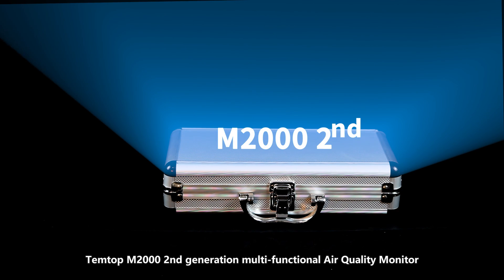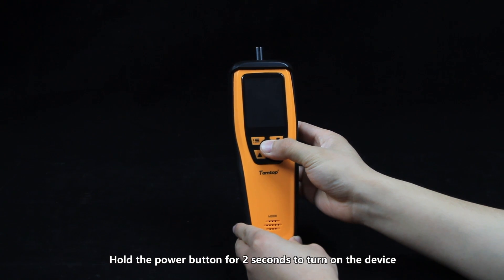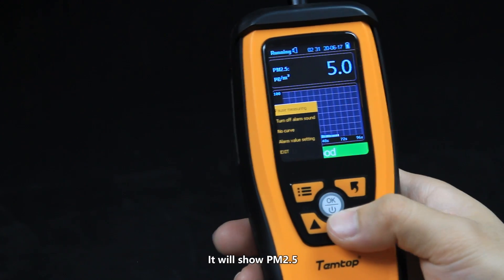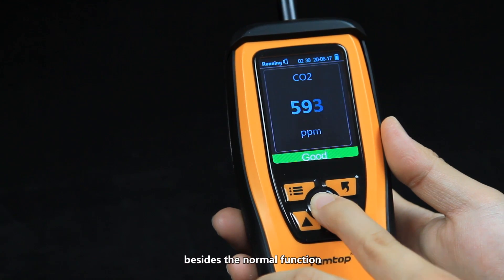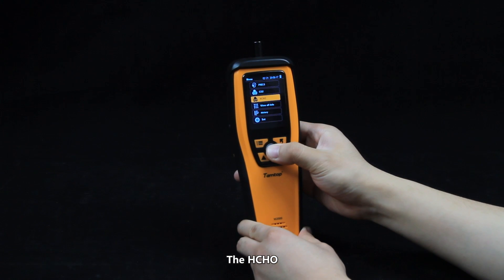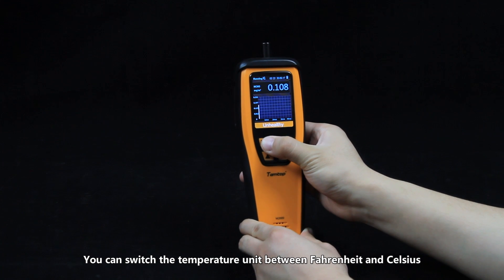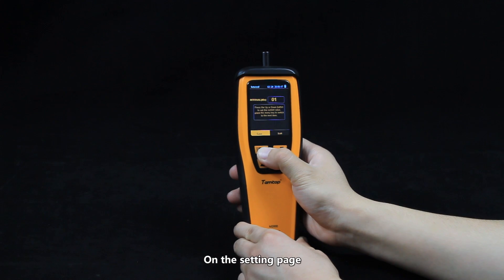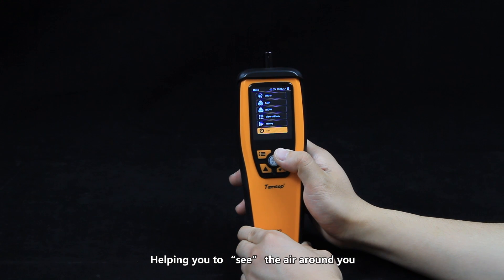Temtop M2000 Air Quality Meter for Formaldehyde PM2.5 PM10 Carbon Dioxide with EPA standards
Introducing the Temtop M2000, a compact handheld monitor designed to accurately measure PM2.5, PM10, carbon dioxide, formaldehyde, temperature, and humidity levels in your environment. Whether you are concerned about air quality at home or in your workplace, the M2000 provides instant and precise readings that help you stay informed and in control.

With its advanced Temp&Humi sensor, the M2000 can assist you in verifying the performance of your air conditioner and ensuring that your indoor environment is comfortable and healthy. Its CO2 sensor is especially useful for individuals living in areas with heavy traffic, wildfires, or industrial plants where air quality is a major concern. And if you're worried about the potential health effects of formaldehyde exposure from pressed wood furniture or wood floors, the M2000's formaldehyde sensor has got you covered.

The Temtop M2000 , thanks to its reliable performance, user-friendly interface, and ability to provide accurate and timely information on the quality of the air you breathe. With the M2000 by your side, you can stay informed and take proactive steps to improve your indoor air quality and overall health and well-being.